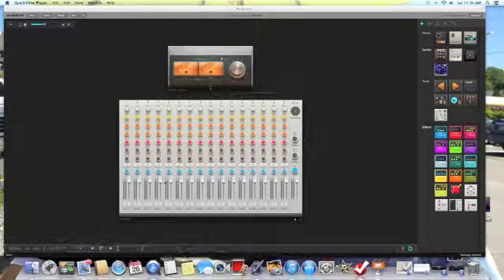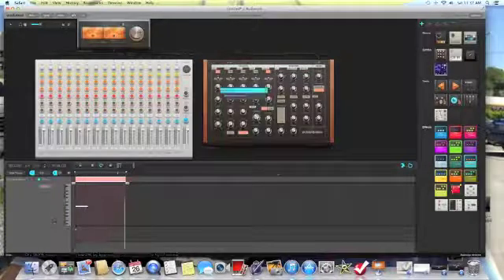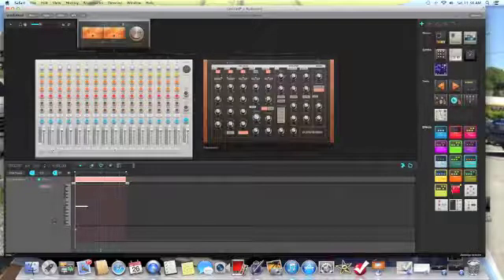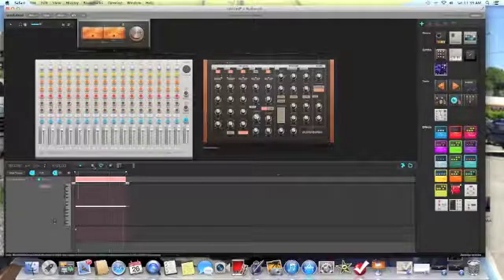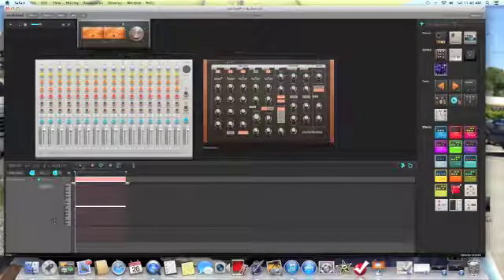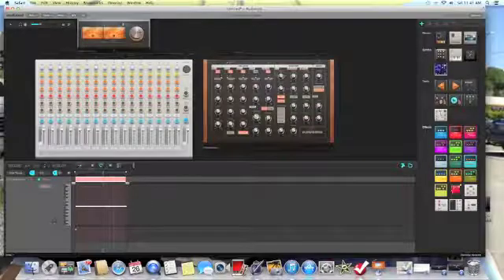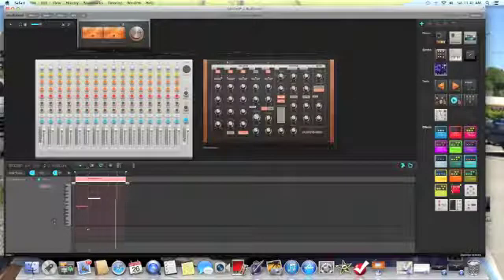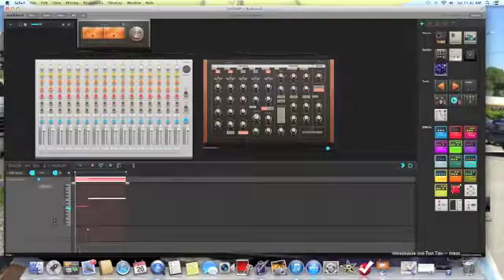Pulverisateur Tutorial (PLAIN ENGLISH)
Finally! Someone made an Audiotool Tutorial in Plain English! Hope you guys enjoy!